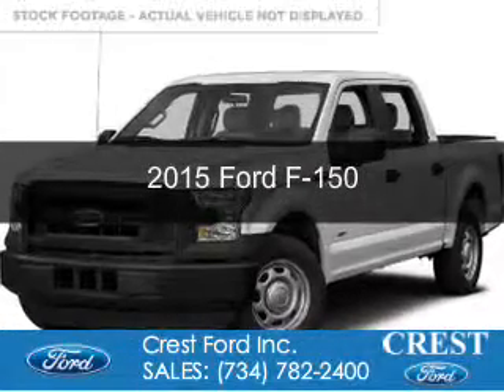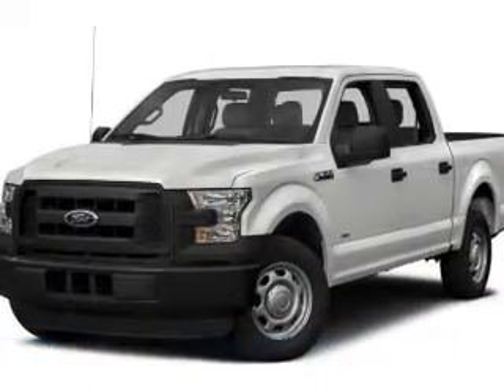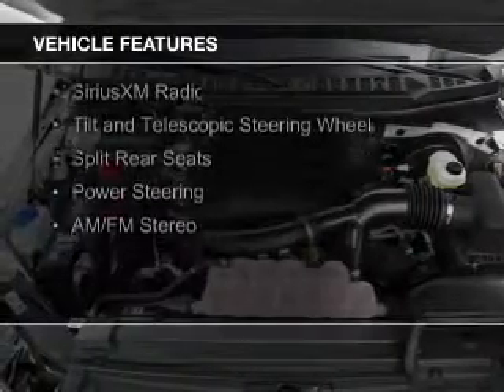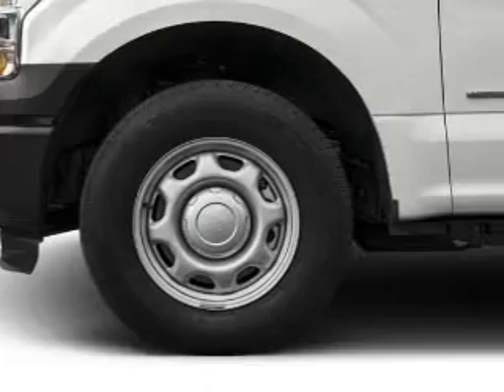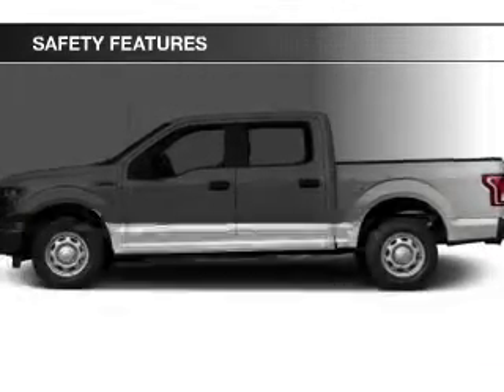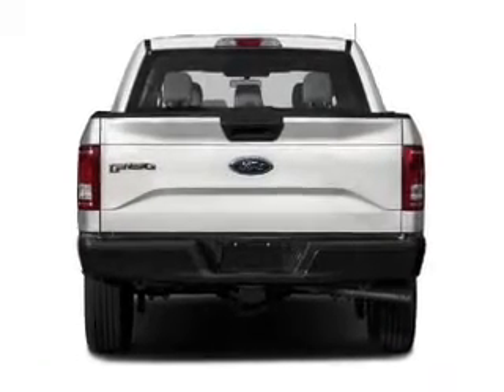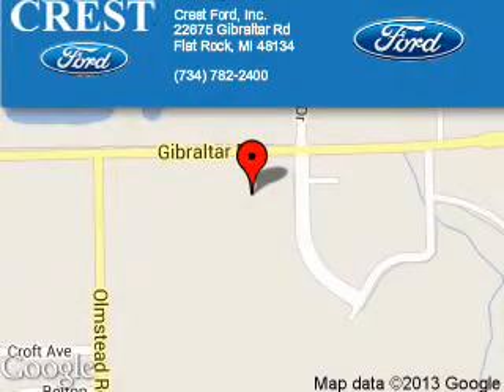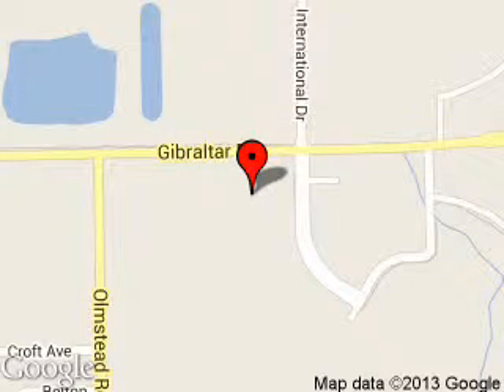2015 Ford F-150 - Flat Rock MI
Phone:
Year: 2015
Make: Ford
Model: F-150
Trim:
Engine: 5.0 liter 8 cylinder 32 valve
Transmission: 6-Speed Automatic
Color: Oxford White
Mileage: 21
Address:
22675 Gibraltar Road